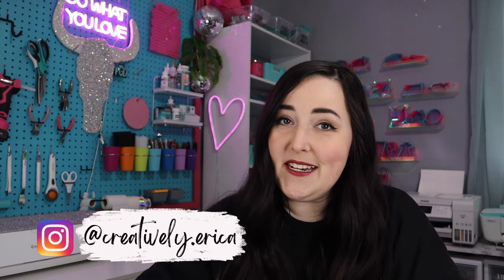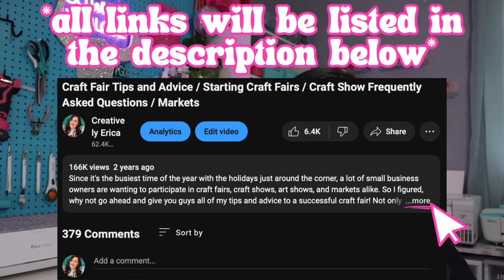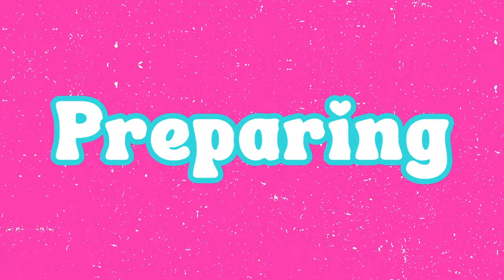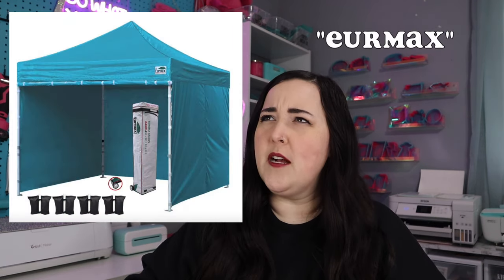SUCCESSFUL Craft Fair Tips + Advice for a Vendor Market Beginner / Craft Show FAQs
Hey y'all! Back with another craft fair related video! Today I'm going over everything you need to know about craft fairs & markets! Get your notebook ready because this video is packed with a ton of tips and advice that I've learned over the past 6 years of being a vendor!

LINKS:

AMAZON STOREFRONT

Tent w/weights
Tent w/WALLS + weights

Custom Vinyl Banner

6ft folding table

Stretchy table covers

Fitted tablecloth

Acrylic sign holder (6pk)

Sm. Chalkboard signs (20pk)

Felt Letter board

COOL DISPLAYS:

Rotating Display

Rotating small pegboard

Acrylic risers 3-tiered

3-tiered wooden basket display

Pegboard Wall

Rotating Hook Display

2pc greeting card tiered displays

Chalkboard Display w/shelves

Grid panel wall display

Rotating tall pegboard